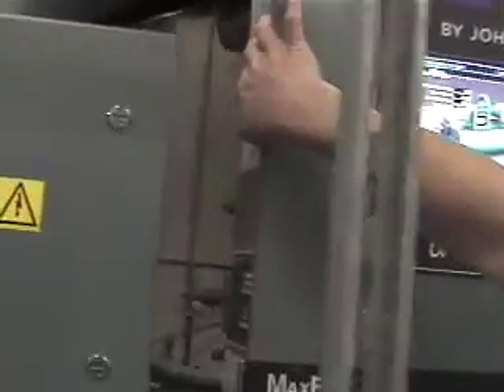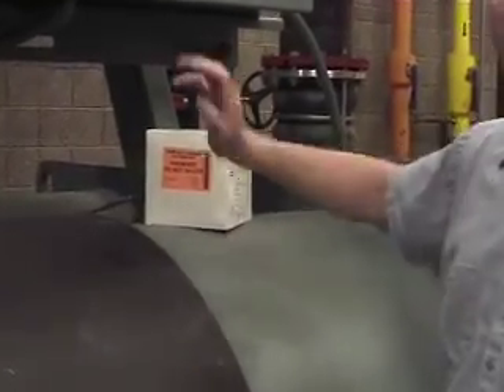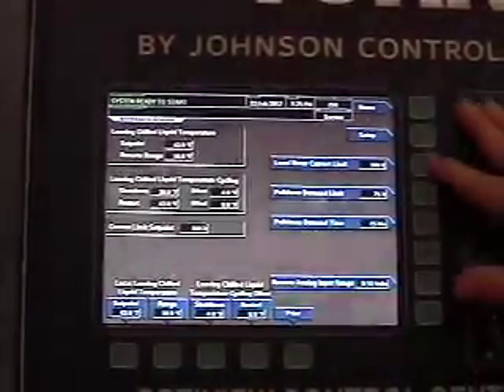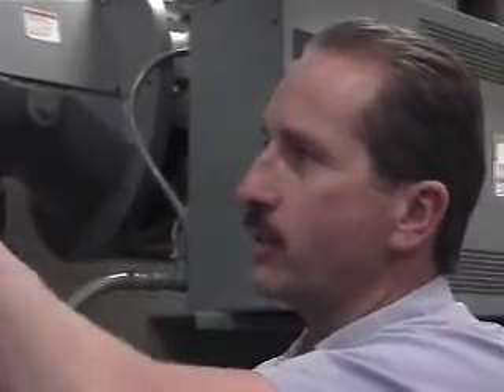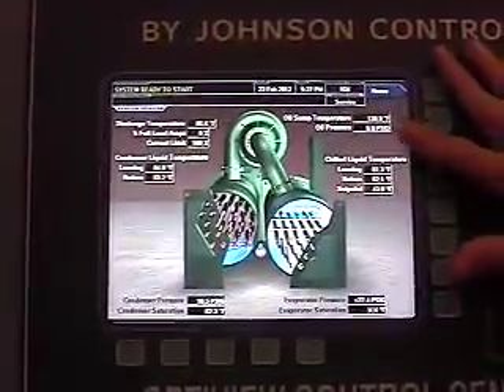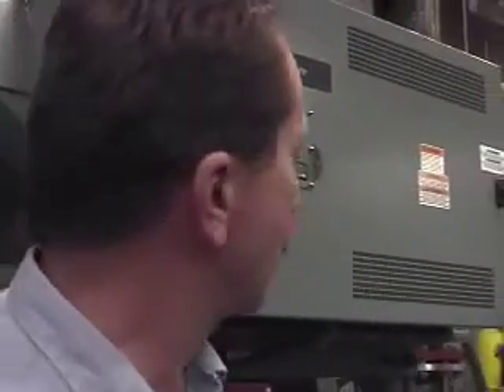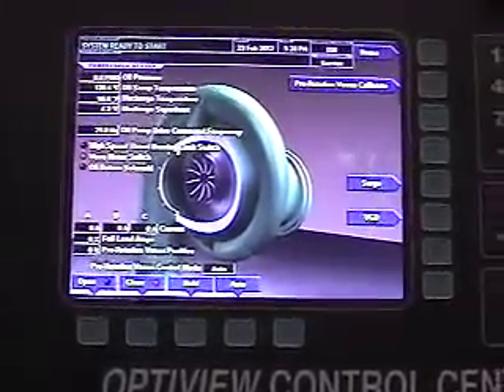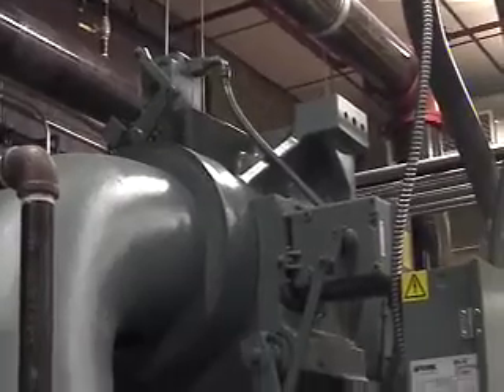Upper Central Plant (35229)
Pope Science Building